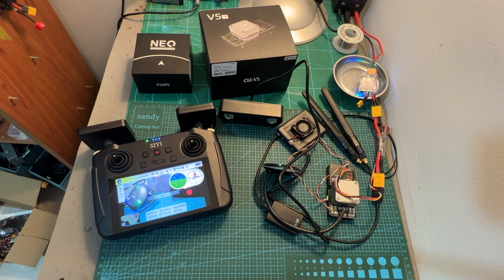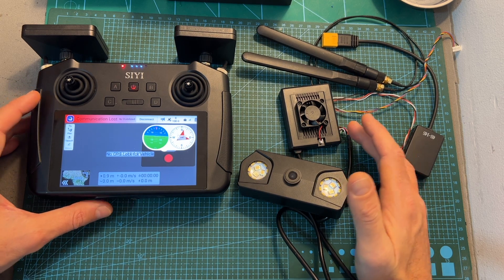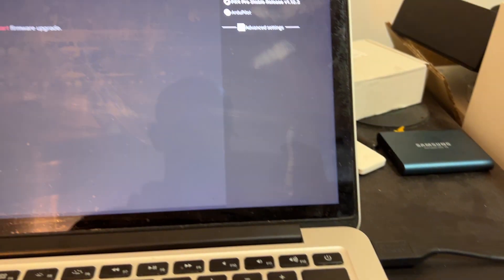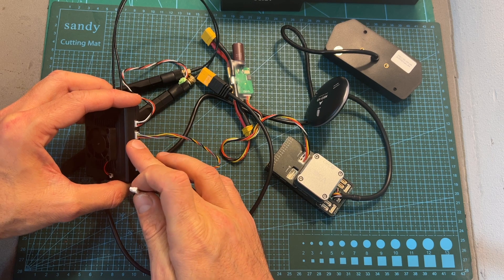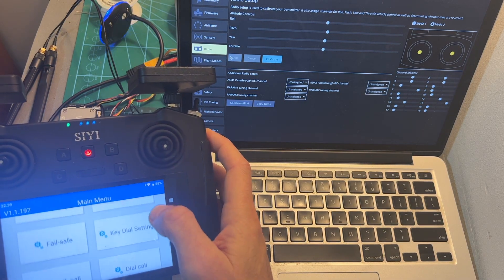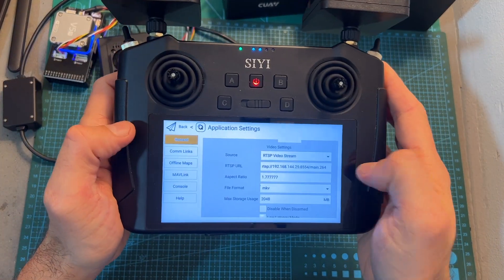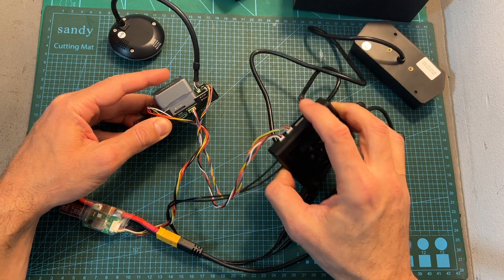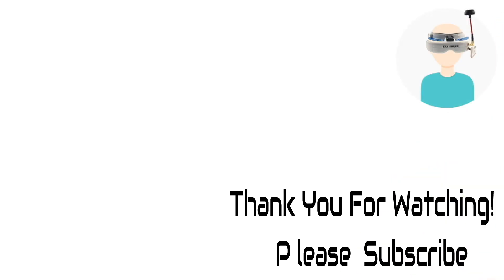CUAV V5+ AutoPilot // SIYI MK15 Quick Setup Tutorial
╠╗║╚╝║║╠╗║╚╣║║║║║═╣ I Really Appreciate Your Support!